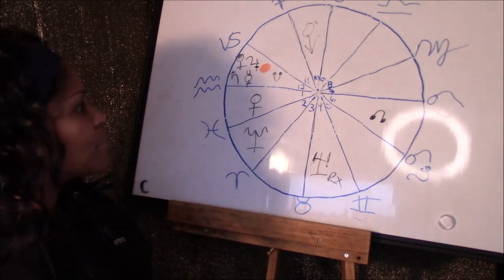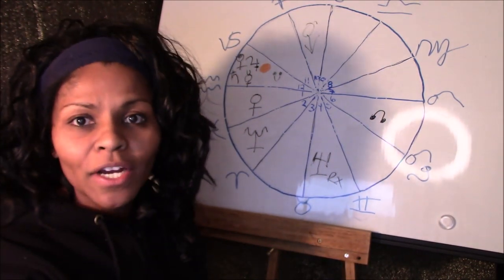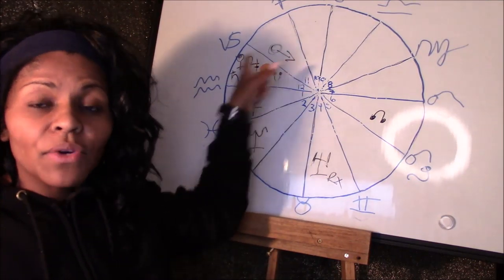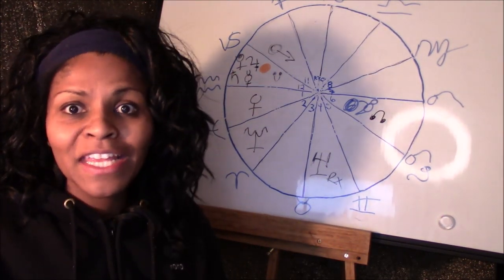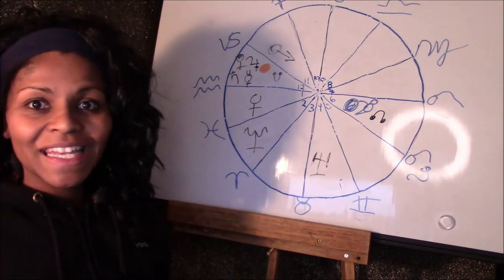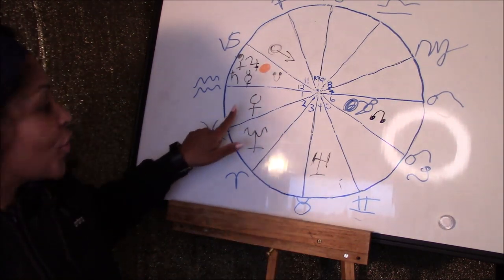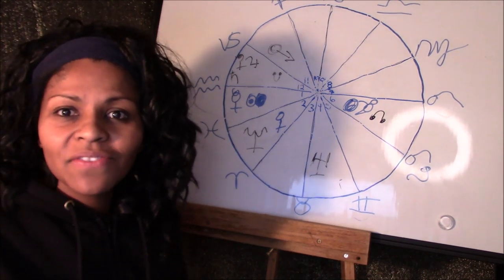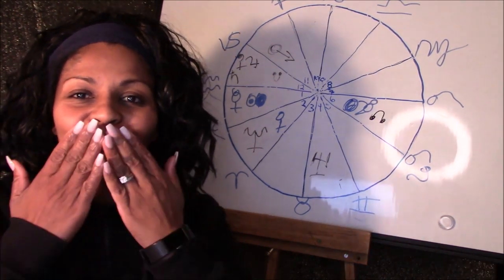AQUARIUS JANUARY 2020 HOROSCOPE